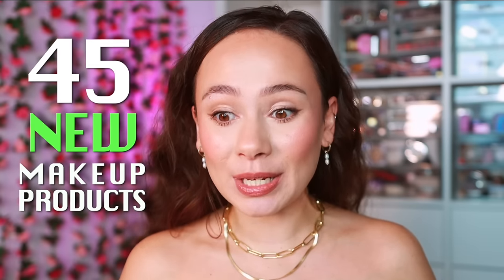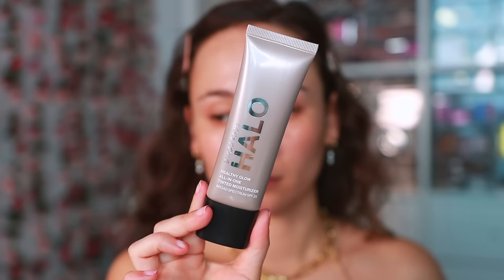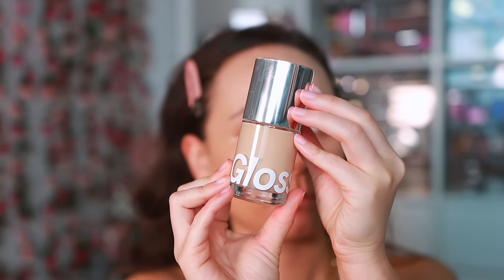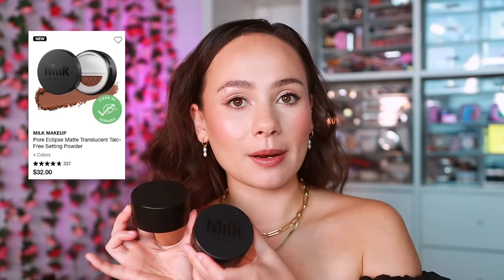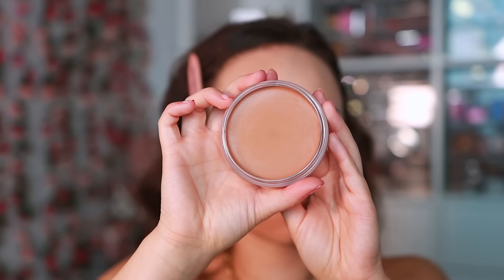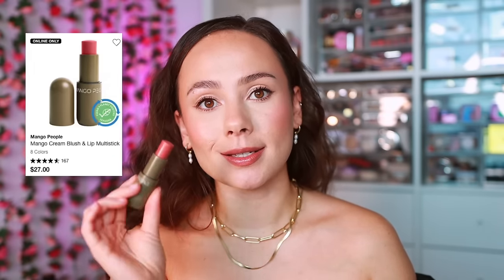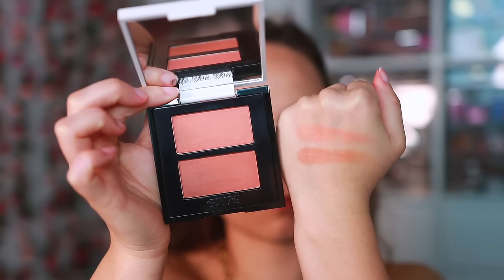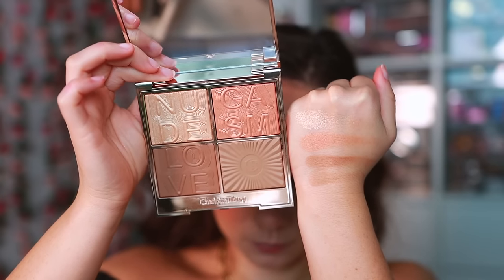46 NEW PRODUCTS IVE BEEN TESTING! SPEED REVIEWS! Hourglass, Huda Beauty, Charlotte Tilbury & MORE!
Charlotte Tilbury Magic Hydrator Mist
Caliray Surf Proof Setting Spray
Smashbox Halo Glow Tinted Moisturizer (Light Neutral)
Glossier Stretch Fluid Foundation (light 2)
Yensa Super Serum Silk Foundation (Light Medium)
Gucci Beauty Concealer (25N)
Haus Labs Concealer (Light Neutral)
Milk Makeup Pore Eclipse Powder
HUDA BEAUTY EASY BAKE & SNATCH POWDER
Yensa Silk Bronzing Base (Sunlit Glow)
GXVE Cream Contour & Powder Bronzer Duo (Toastin’)
Mango People Bronzer (Chai)
Mango People Multistick (Jaipur)
Mango People Highlighter (Morning Light)
Nudestix Blush Color (Rose Glow)
Hourglass Vanish Cream Blush (Loyal/Devoted)
GXVE Blush Duo (Feelin’ Cheeky)
Bare Minerals Highlighting Blush
Charlotte Tilbury Nudegasm Face Palette